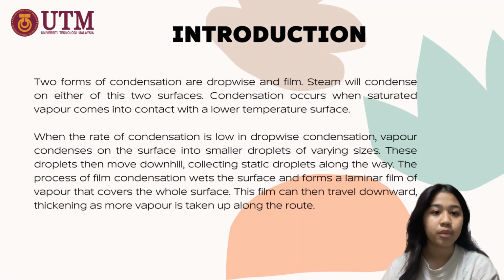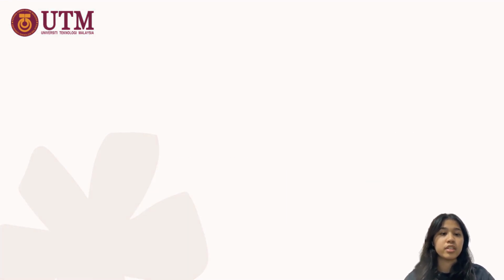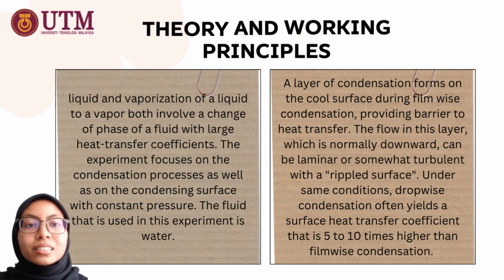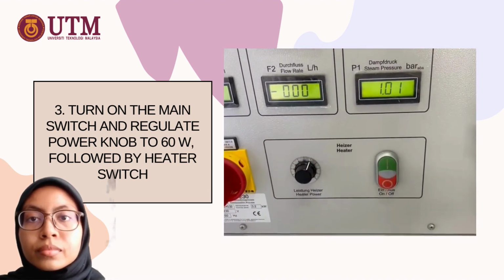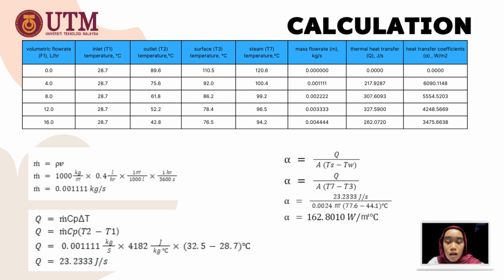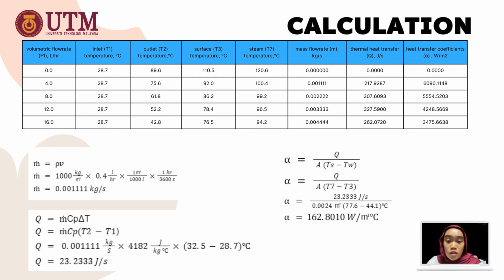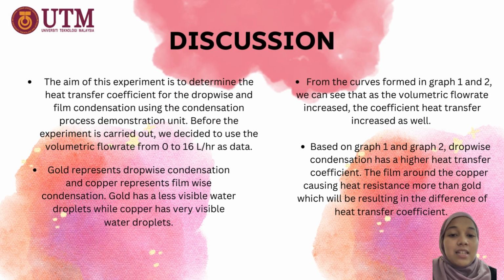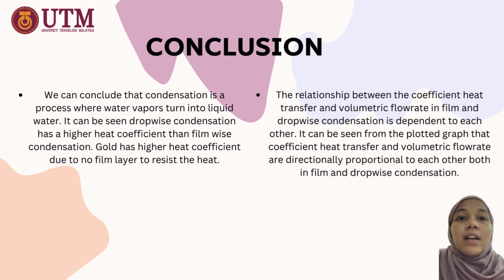EXPERIMENT 8 - HEAT TRANSFER COEFFICIENT IN DROPWISE AND FILM CONDENSATION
SETG 3715-02
GROUP 1
DR ARIF SAZALI